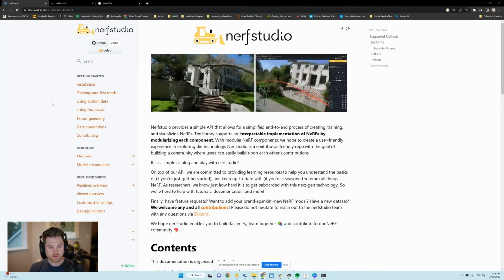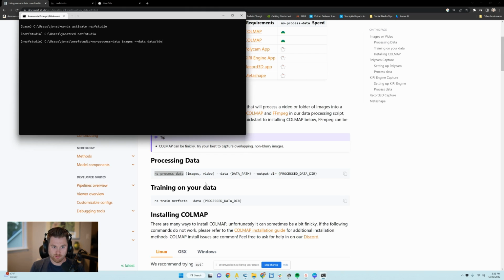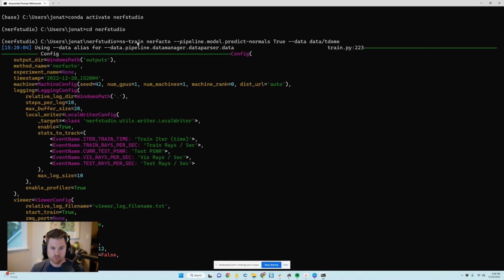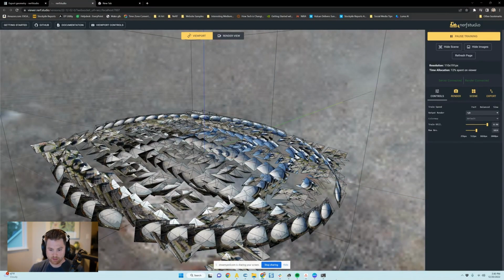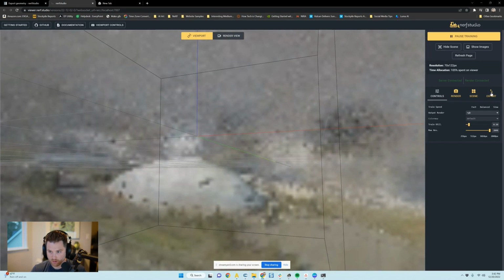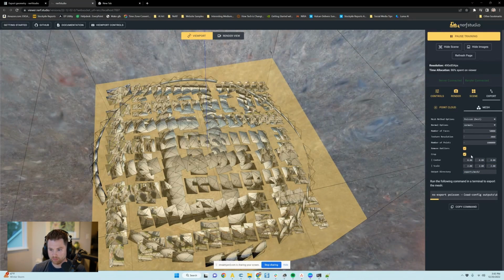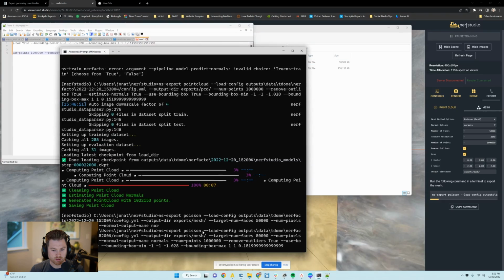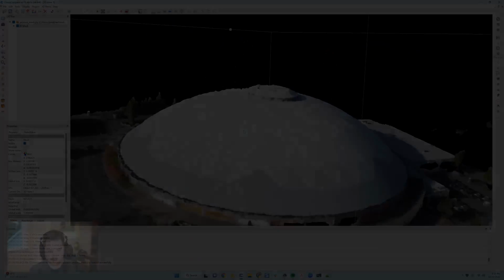How to Make 3D Models from NeRFs using Nerfstudio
In this video, we walk you through the steps to train a NeRF using Nerfstudio and export both a point cloud and textured mesh from the neural network.

For more information on using Nerfstudio, check out their documentation

Tips:
-If you do not see the Export options in Nerfstudio, you need to upgrade your version. You can simply upgrade Nerfstudio using "pip install --upgrade nerfstudio"
-For smaller objects reduce the number of points or faces
-If you don't need normals with point clouds, uncheck the option. The resulting file will be about half the size.